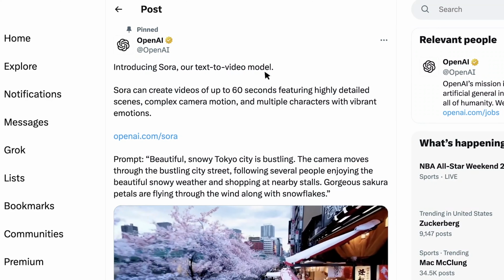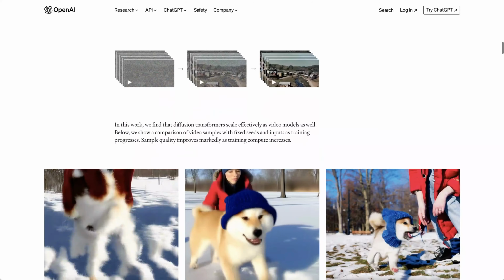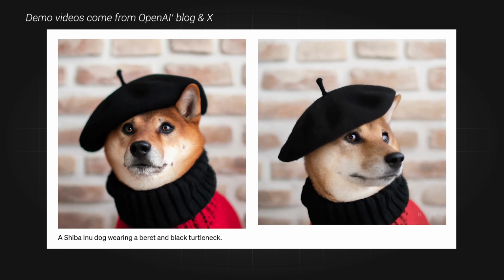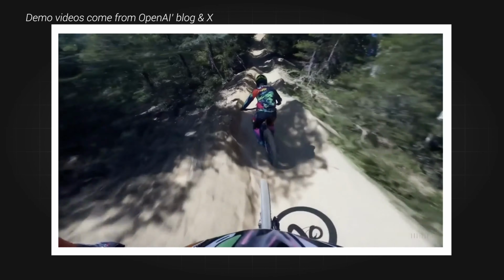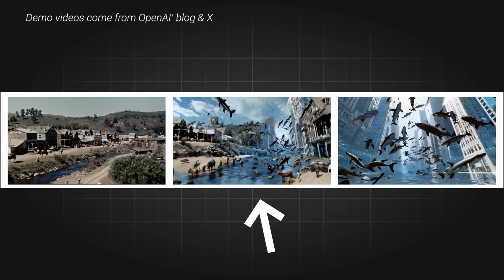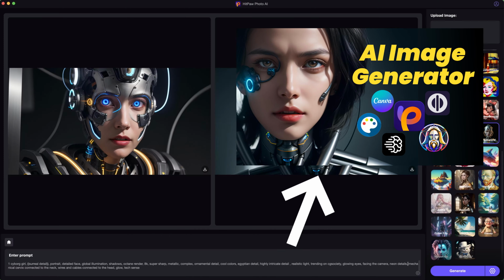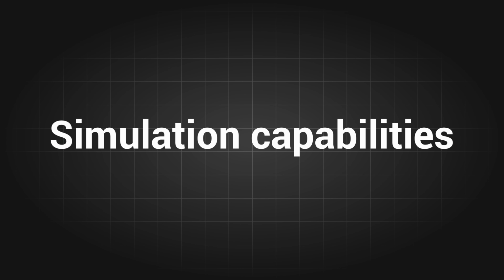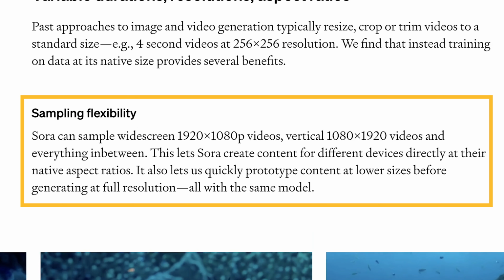(2024) How to Use OpenAI Sora | Best AI Video Generator EVER!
Sora is really like a bomb for many people. In this video, I’d like to dive deep into what Sora can do in video generation and discuss what impact Sora has on people’s jobs.

Chapters:
0:00 Intro
0:22 OpenAI Sora's Capabilities
2:23 How to Use OpenAI Sora
2:38 Who Will be Affected?

⚠️ Important Notice:
The demo videos used in this video come from OpenAI's official blog and X platform. Many thanks!